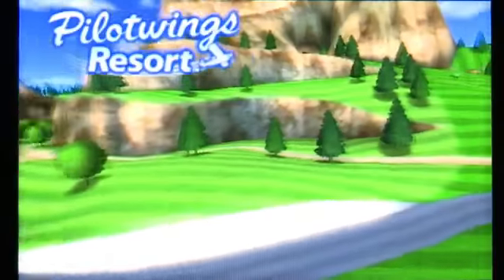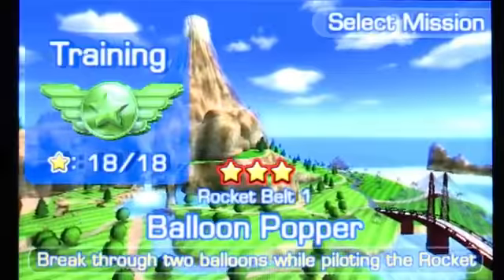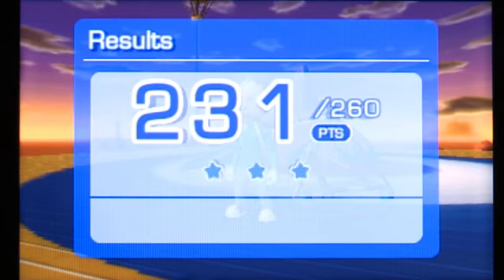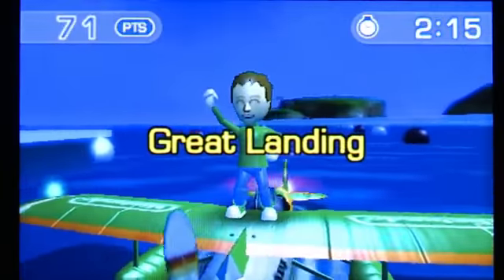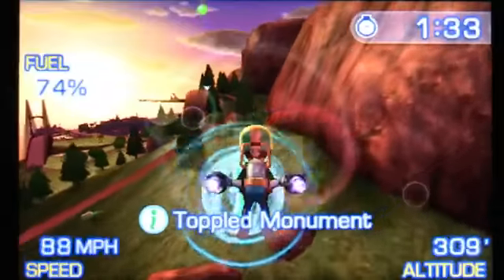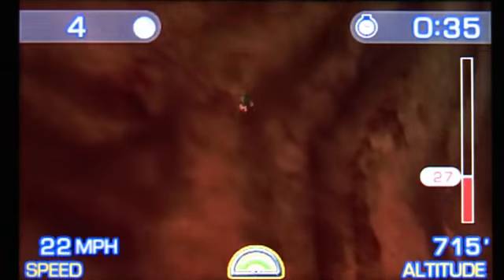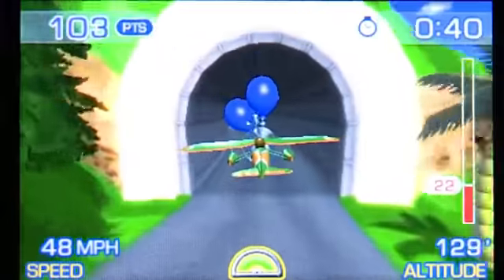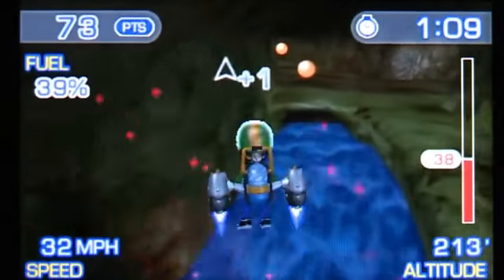PilotWings Resort Video Game, Review Pod